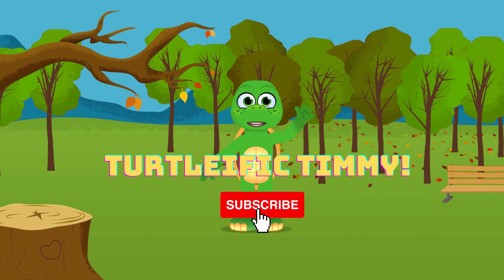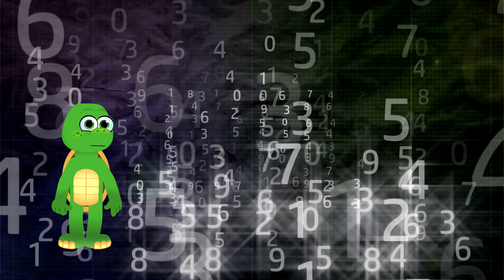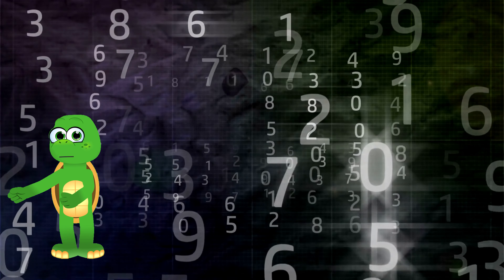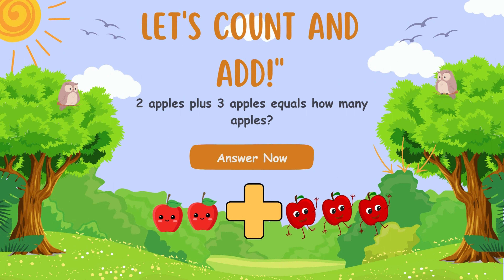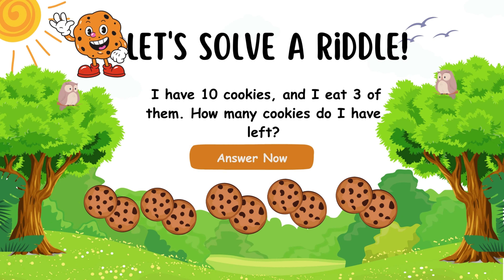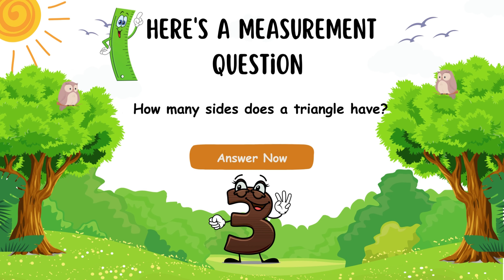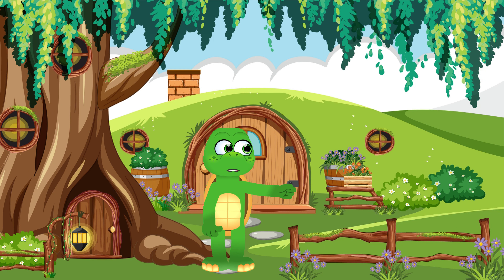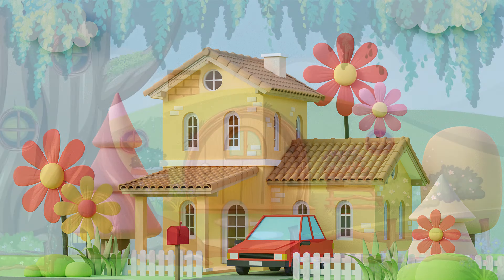Math Magic Adventure: Join Timmy and Sid on an Epic Addition Quest!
"Embark on an incredible math journey with Timmy and Sid as they explore the world of addition in a fun and magical way! Join us for an exciting adventure filled with interactive quizzes, hands-on learning, and a whole lot of math-tastic fun. Discover the secrets of addition while having a blast with our dynamic duo.